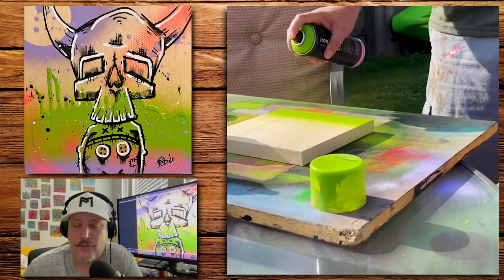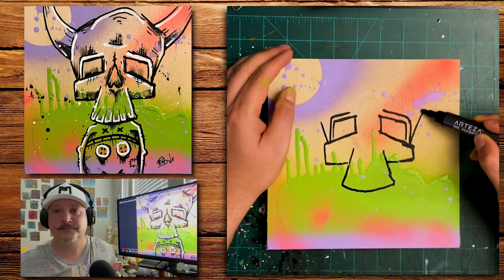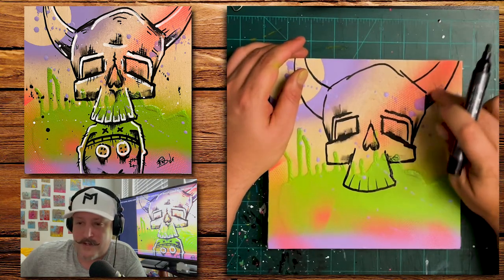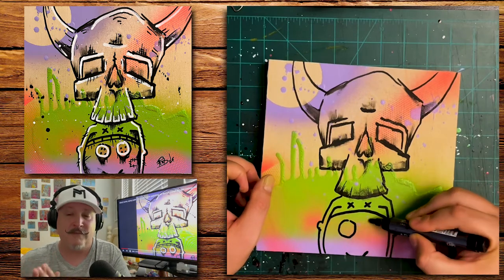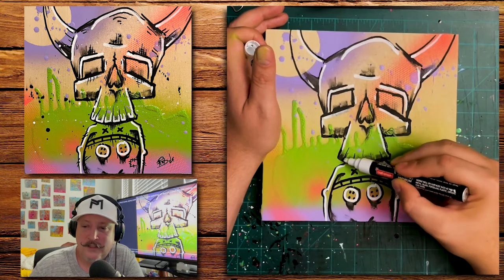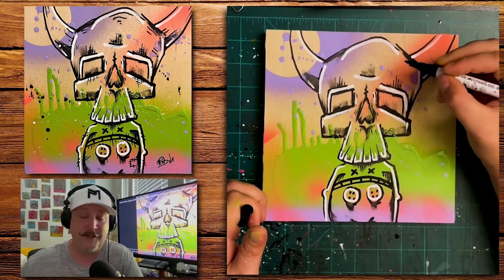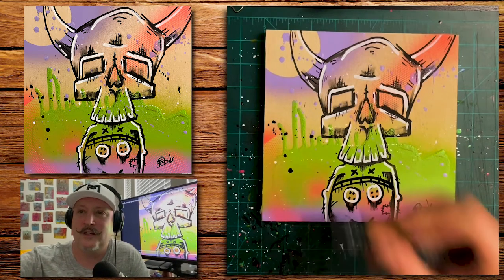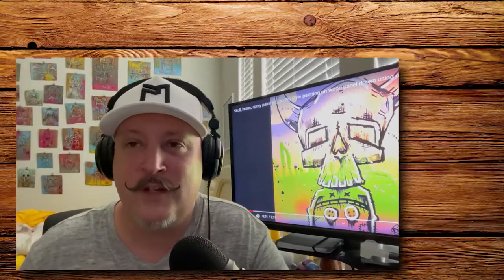Spray Paint Art Graffiti Style Character, Skull and Horns, painted on a wood panel. Street Art Demo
This is a spray paint art graffiti style character, skull boy with horns and mickey mouse paints painted on a wood panel time lapse video with a voice over, and painting tutorial video. Let me know what you guys think in the comments. :)